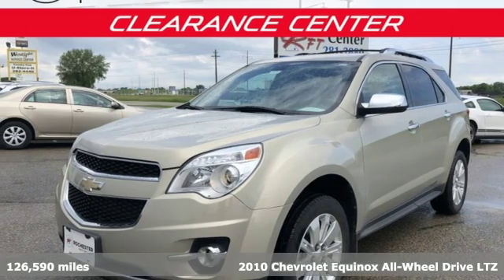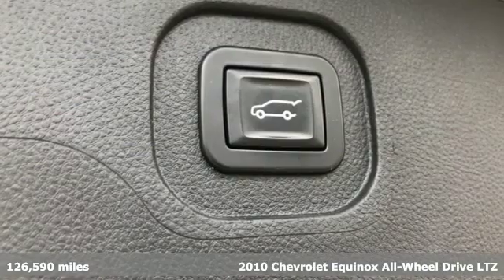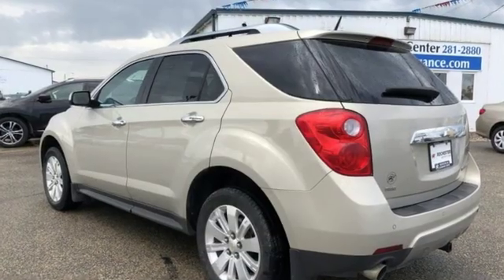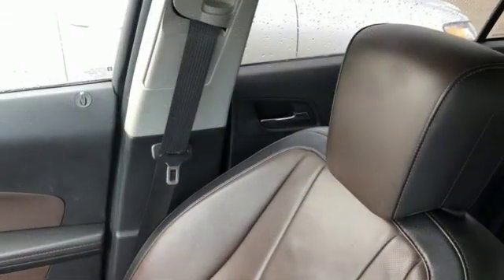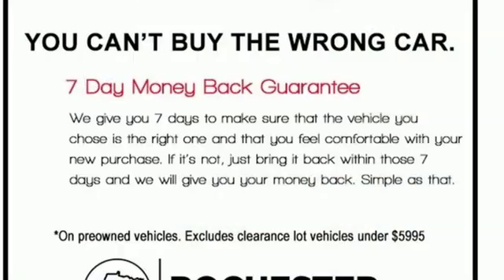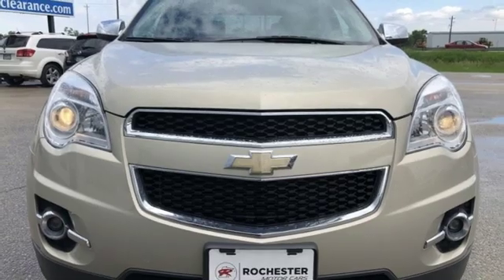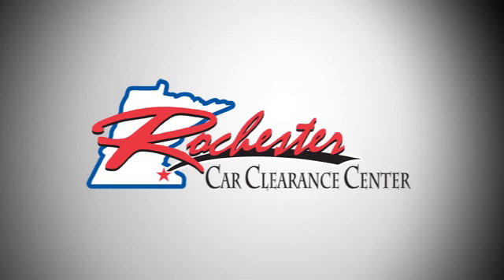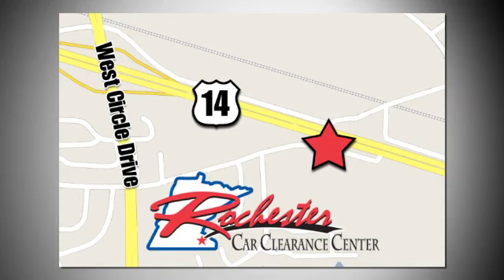2010 Chevrolet Equinox Rochester Winona, MN FA183521 - SOLD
Year: 2010
Make: Chevrolet
Model: Equinox
Trim: LTZ
Engine: 3.0L V6 SIDI DOHC
Transmission: 6-Speed Automatic with Overdrive
Color: Gold
Interior: brownstone
Mileage: 126590
Stock #: FA183521
VIN: 2CNFLGEY6A6337561
Recent Arrival! We look forward to earning your business!

Tune-Ups
Transmission Service
Brake Service
Performance Parts
Factory Wheels

Address:
2980 HWY 14